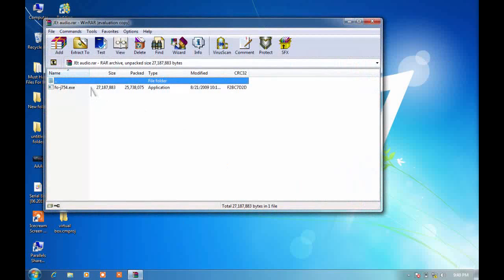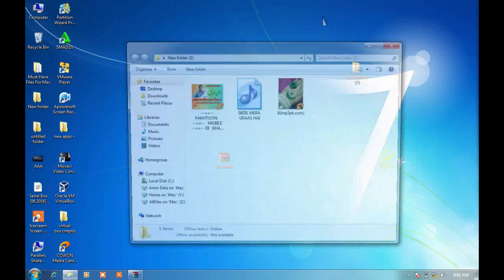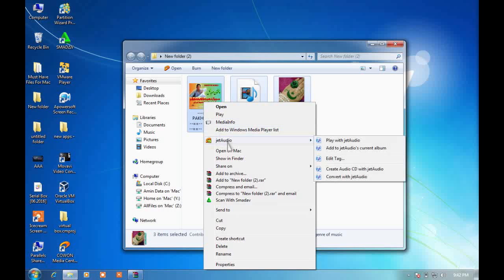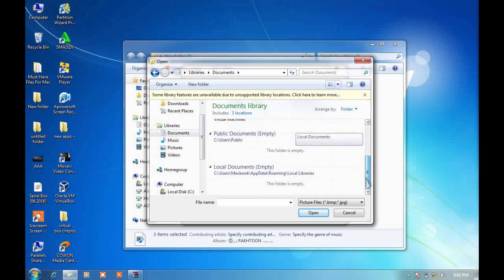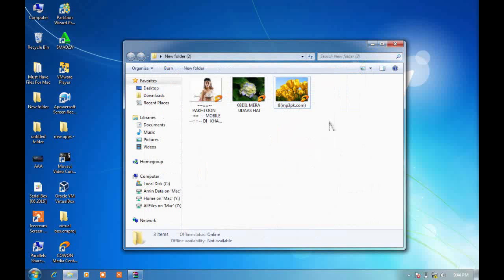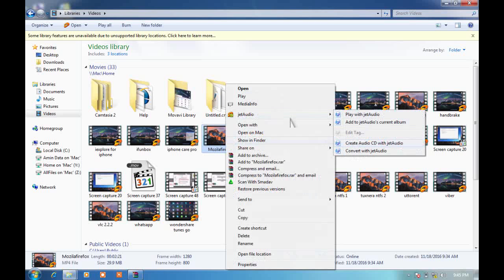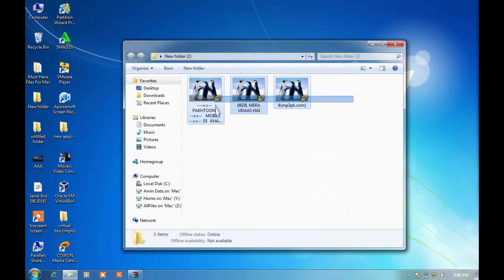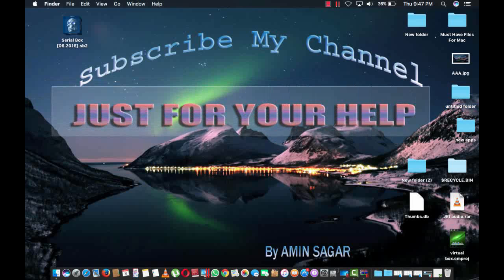how to install and use Jet Audio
Hello Friends...
in this video i will show you how to install jet audio and how to use its feature...
you can use jet audio for audio track..you can change photos of any audio ...as shownn in the video..